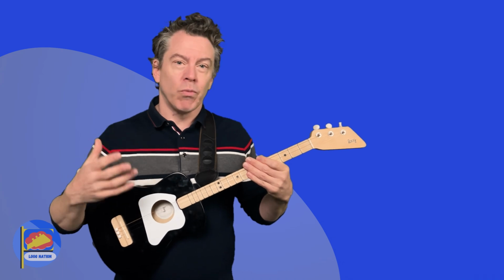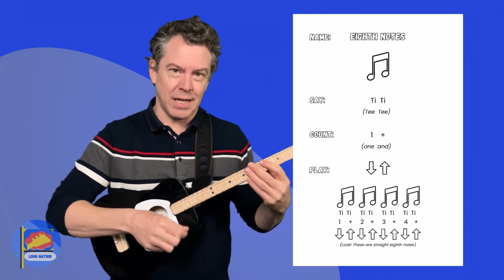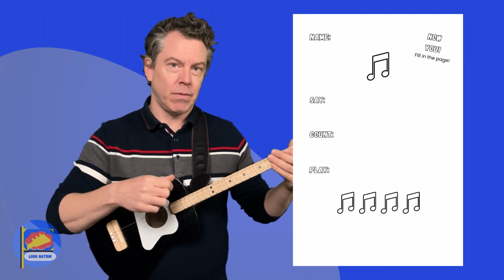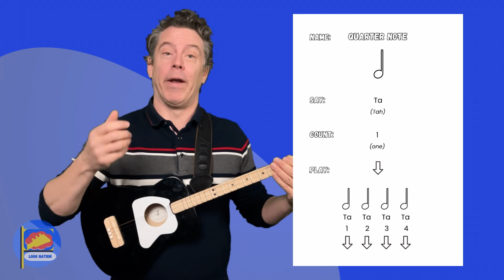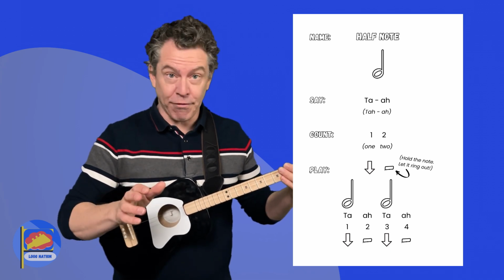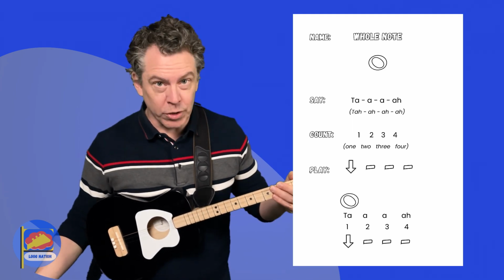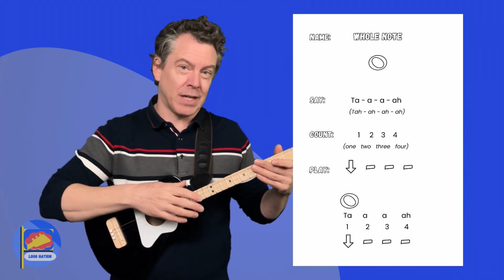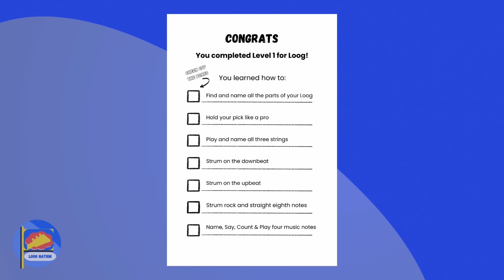Learn the Loog Pt 3 of 4 | Loog Guitar 2025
✅ Easy Lessons for Beginner guitar. Loog Guitar Lesson for beginner. This is your third lesson. Starting from Level zero. Starting from the very beginning. Music Notes and reading music are a part of learning how to play guitar. Where to start guitar and Loog guitar. Covering the parts of the Loog, how to hold a pick like a pro and the strings of a Loog guitar. Enjoy this easy lesson for beginners and start a play along with me on your Loog Guitar in 2025. Learn Strumming from day one. Easy lesson for beginners. Learn the Loog Level 1 is a self published book to help you get started with simple steps and easy to learn pages.  Pick up your Loog and play today!

Just starting? Feeling Lost?
Learn the Loog Level 1 is the perfect book to teaches you every thing you need to know about your Loog. From the strings to tuning, how to strum properly, and it begins your journey into counting and reading music notation. Plus, it’s a coloring book, so draw, color have fun while you learn the Loog! Thank you in advance for your purchase as it will aid us in making more videos for you in the future!!

Three Little Birds by Bob Marely How to Play on Loog

Enter Code: WILLIAMDOUGHTY
at checkout

Yes, I do earn an educator’s commission for each sale. Think of it like this… you are helping this channel create more lessons for you!  Thank you!!!

Let’s connect!

👋 Mini Bio
Hi, I’m Mr. Will!  I am a husband, father and guitar teacher. I have been teaching guitar for 20+ years and recently discovered Loog! I believe in this instrument so much that I became a Certified Loog Educator through the company in 2023.  This channel offers you a chance to learn how to play the Loog just like a guitar, in fact, you will be able to grow into a 6 string guitar and use everything you learn here.  I hope this brings more music into your home and you can enjoy a lifetime of playing!